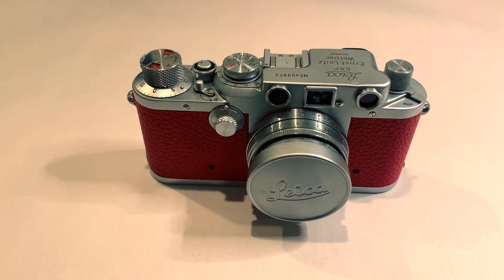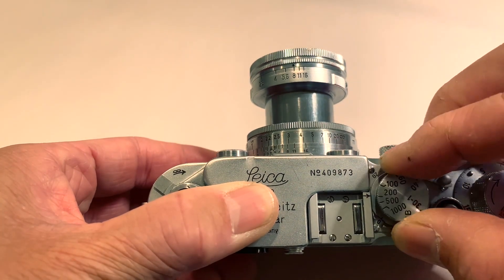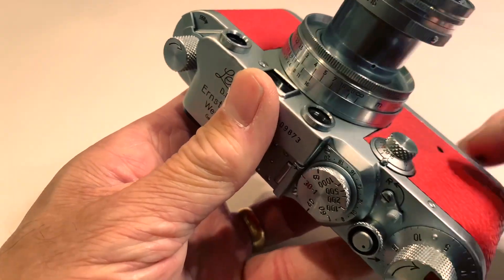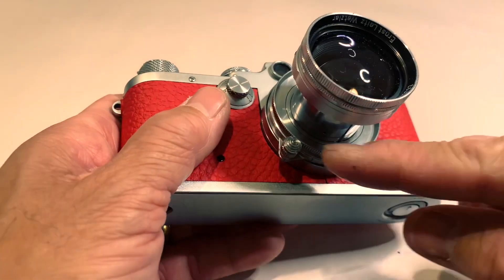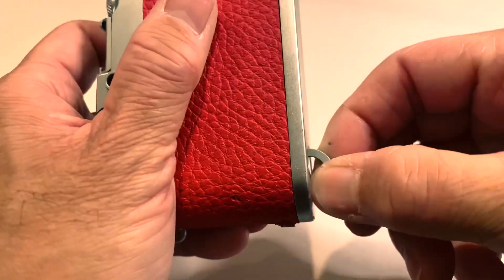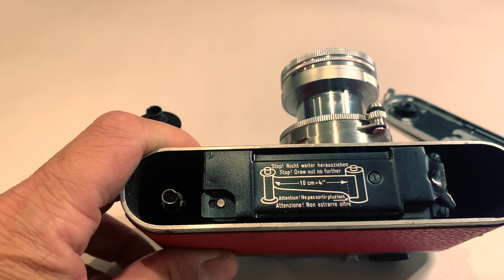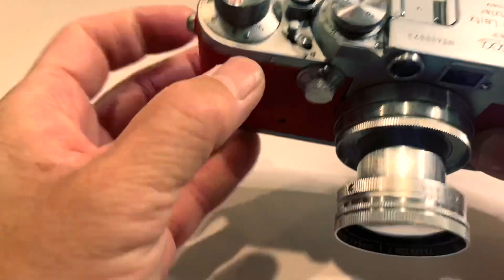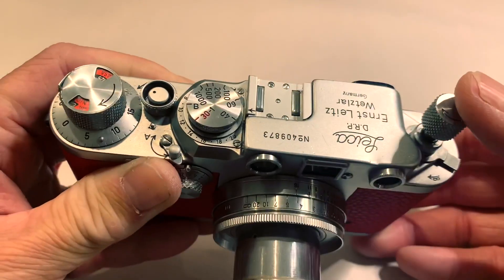Learn How to Shoot a Leica IIIc, A 1940's analog film camera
My dad was an avid photographer for most of his life. He just passed away peacefully in 2021 not of Covid but natural causes at age 100. In a photo album date 1952 I see a selfie of him with his prized Leica. That camera may either be a Leica IIIc or IIIf. It's likely still in Taipei. After the Covid quarantine is over I would like to travel back to Taipei to get it.

When I saw this red Leica IIIc being sold by Seawood Photo I could not passed it up since Shutter Swoo's branding color and my favorite color is red :-)